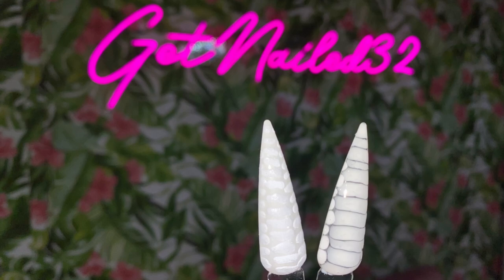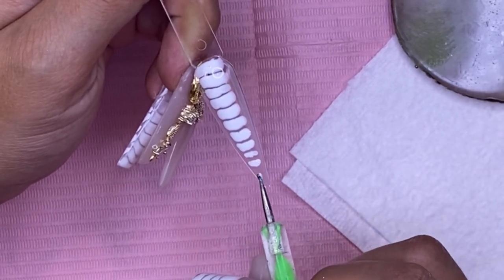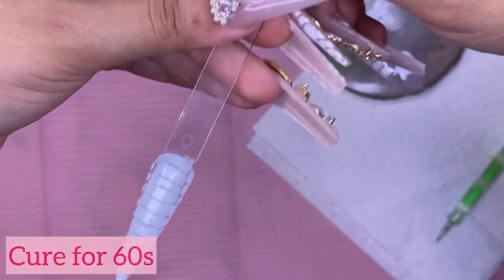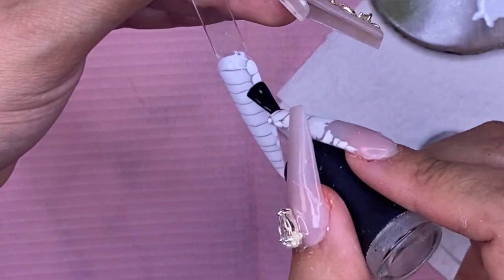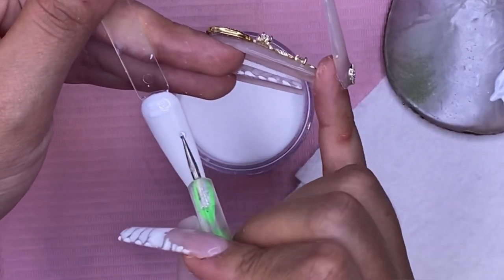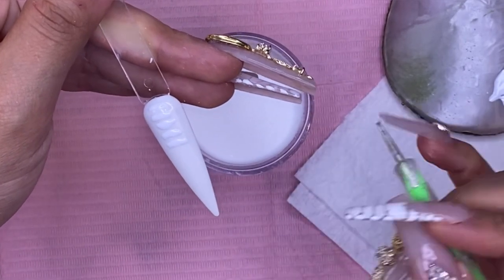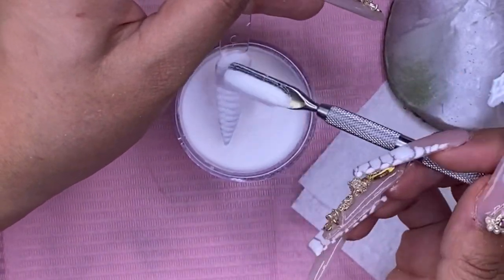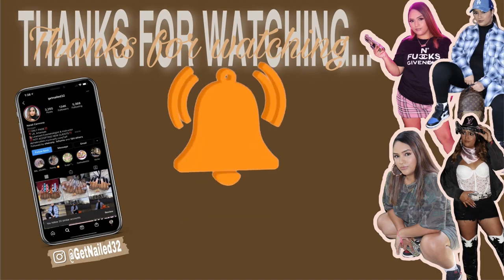Nail Art | Nail Tutorial | Crocodile nail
❤️BLOOMING GEL

❤️PRACTICE NAILS

Check out this page from Natali Carmona Amazon Nail Supply Storefront

💓GetNailed32 Nail Supplies💓
DOWN FOR RESTOCKING

🔑Extendo nail tips
🔑Nail File 80/80
🔑Buffer
🔑KDS glue
🔑AB SS6 & SS12 AB Crystals
🔑Wax Pencil
🔑Nail Clipper
🔑Clea Up brush
🔑Drill Bits & Sanding bands

💗acrylic system:
💕Clear Acrylic

💗 Zulay nail adhesive ORDER IVOUS-306063